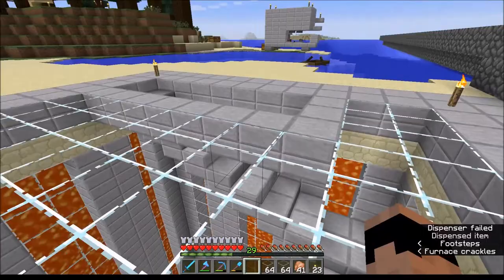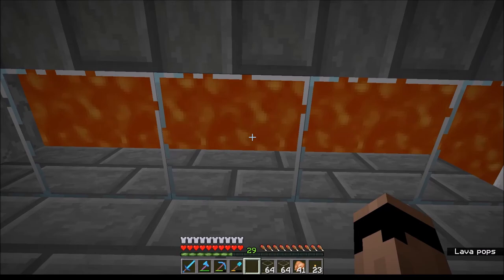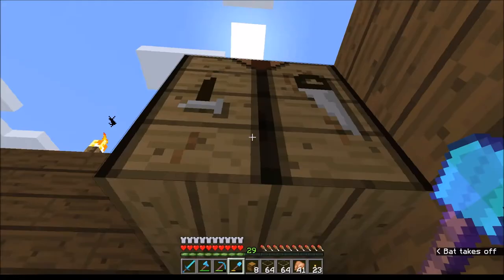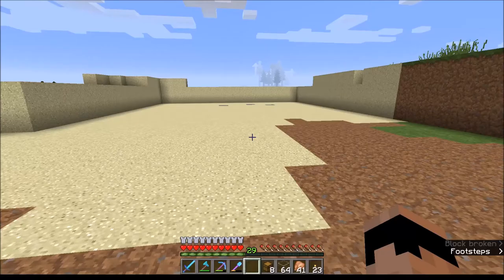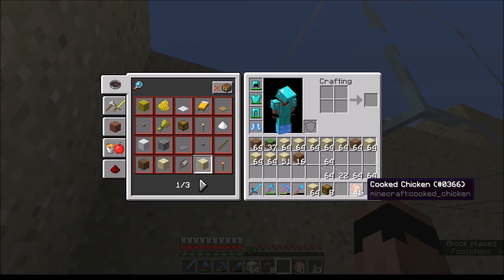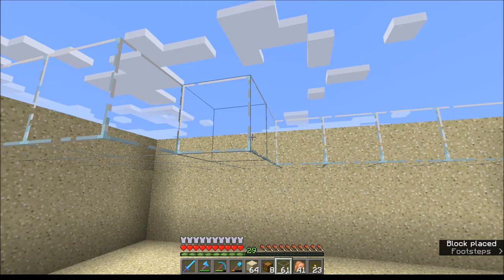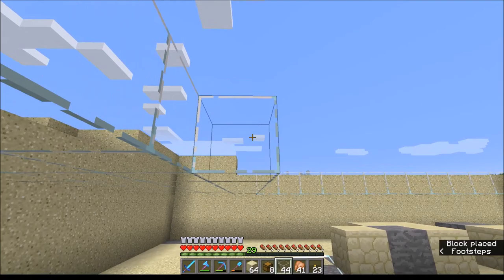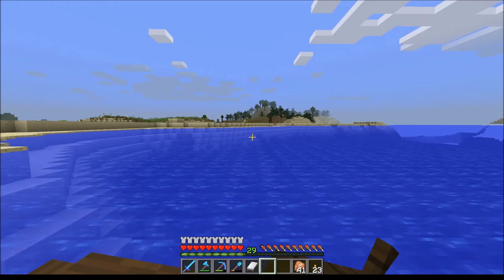Summertime - 013 - Exploring Failure!